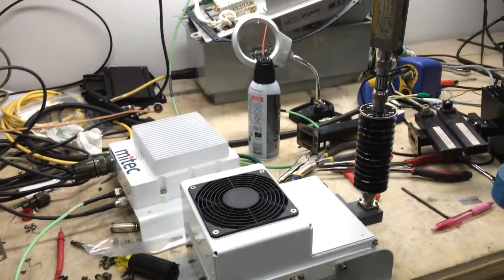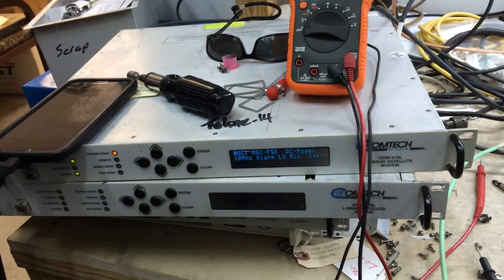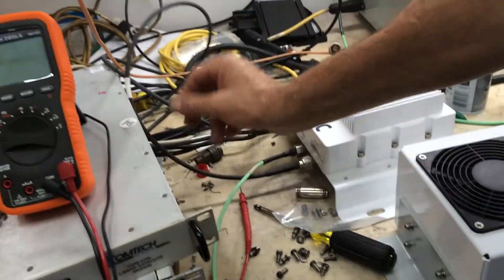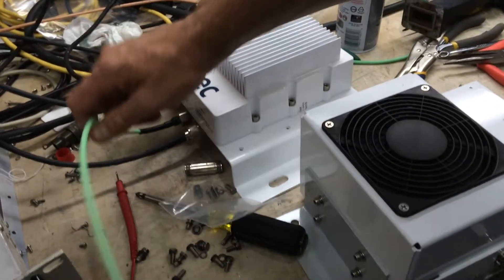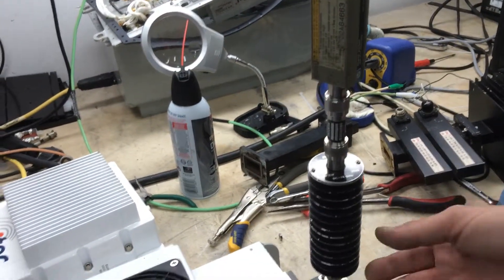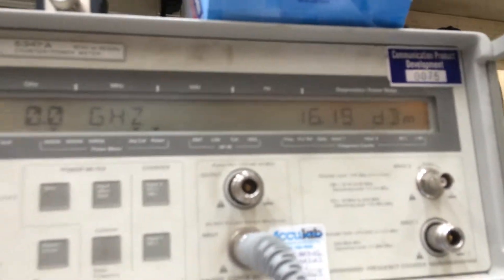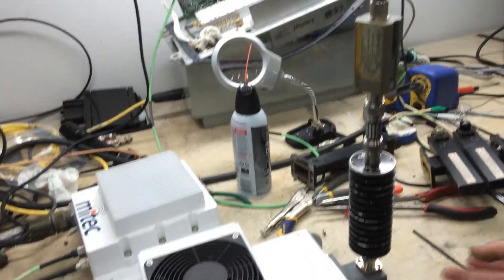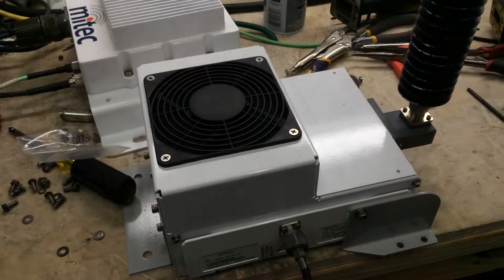Used Mitec 40W C-Band BUC - SatBBC Satellite RF Engineer testing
We are a wholesaler for new and used satellite communication equipment, full service satellite communications service provider worldwide.